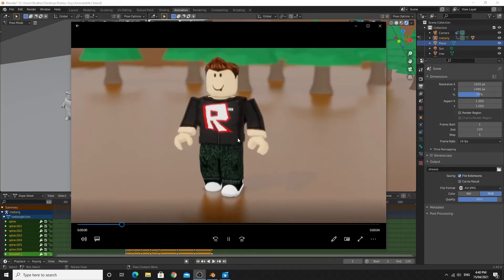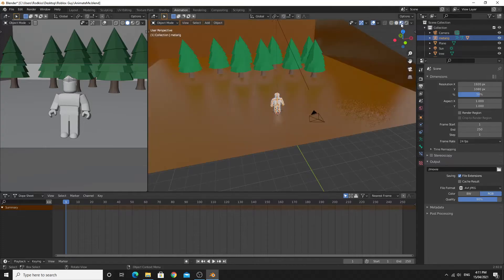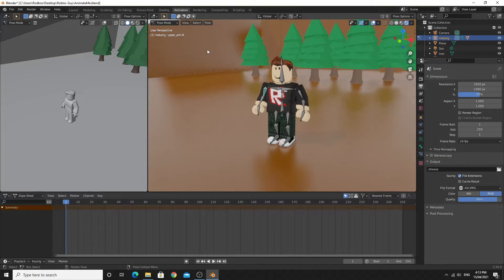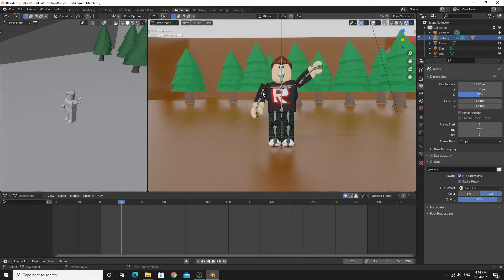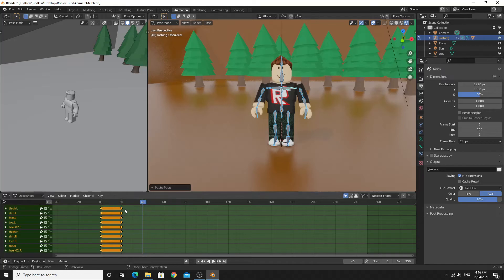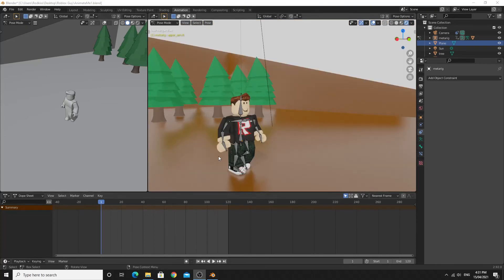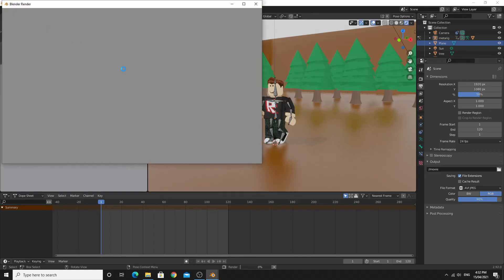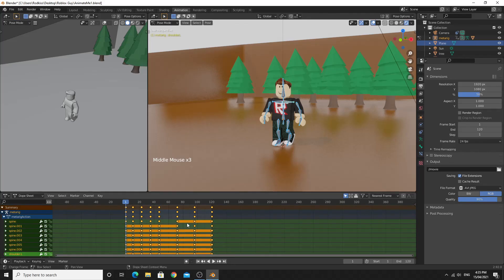Blender Roblox Animation Tutorial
Download THIS FILE to get started with the tutorial

In this tutorial we'll go through making an animation with a pre made rig and scene. You'll learn how to navigate the viewport, pose the character and capture their pose at different points along the timeline by Inserting Keyframes.
It's a bit like stop motion, but Blender will calculate the pose for the frames inbetween your poses!